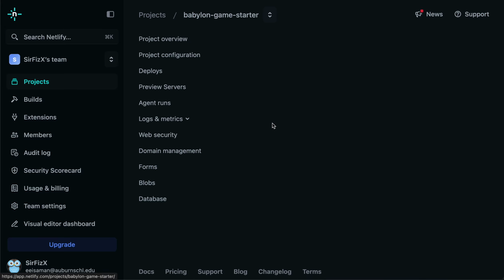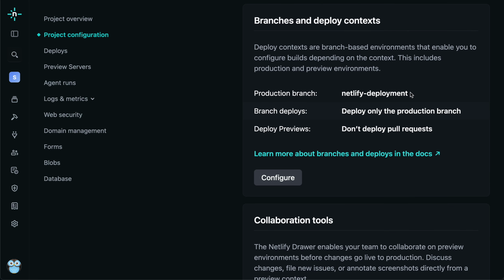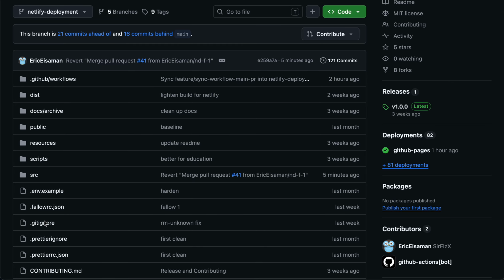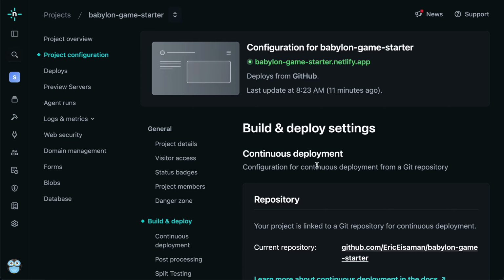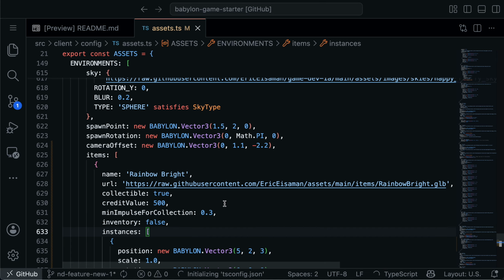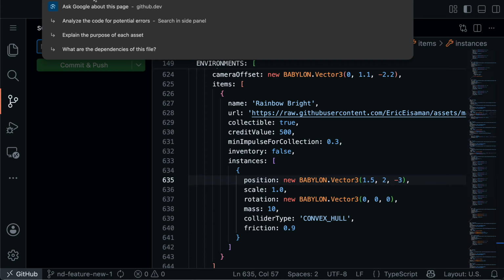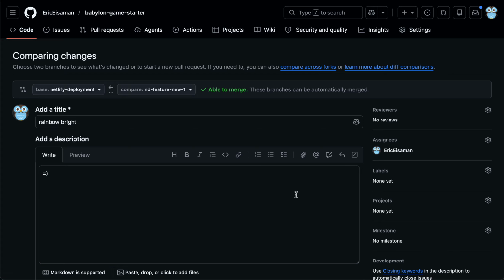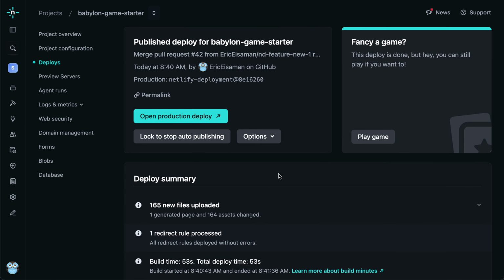Feature Release One